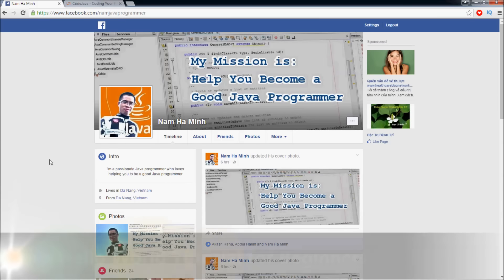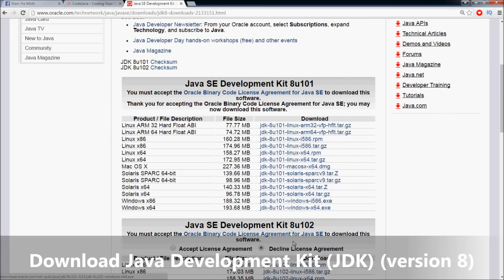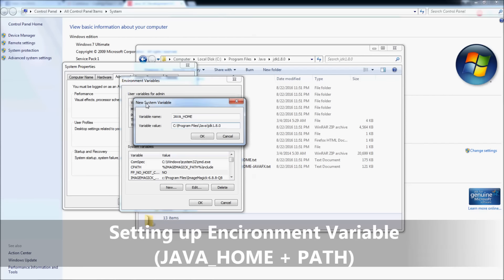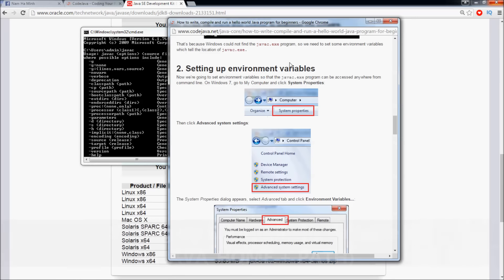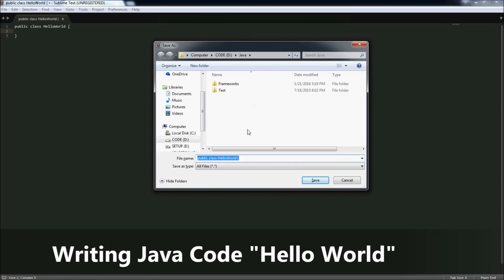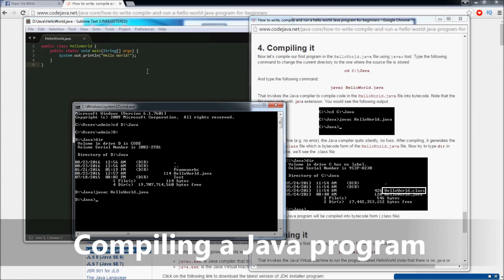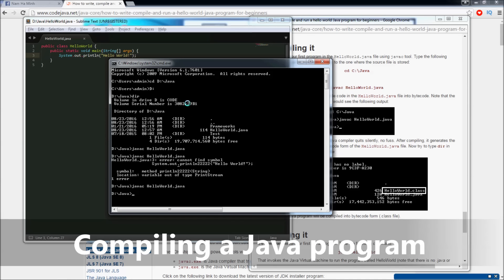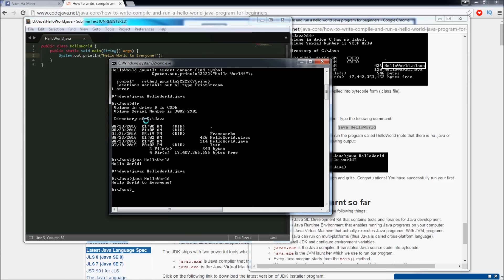Java Hello World for beginners (JDK 8 + Text editor + javac + java command-line tools)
This tutorial is designed for those who are absolutely new to Java programming. You will learn how to install JDK 8, configure JAVA_HOME environment variable, use Sublime Text editor, compile Java source file using javac command and run Java program using java command.